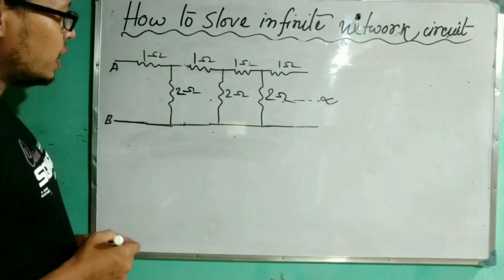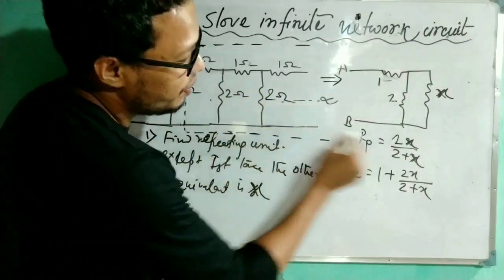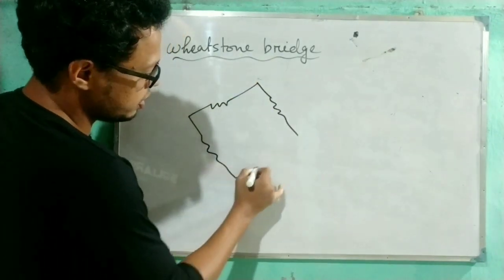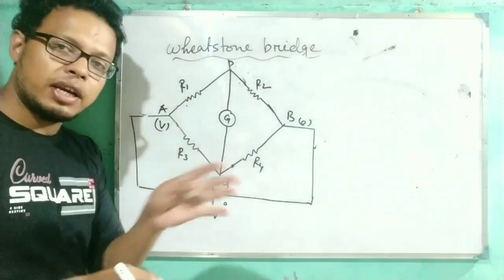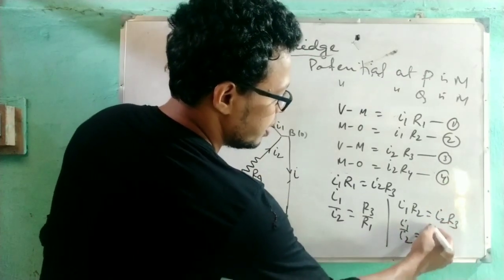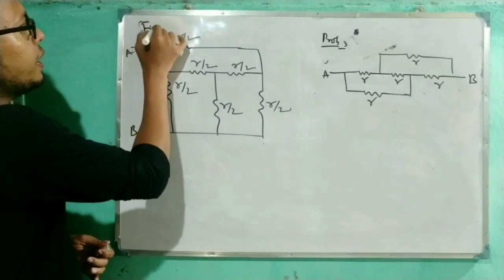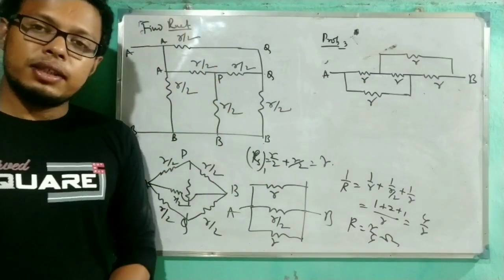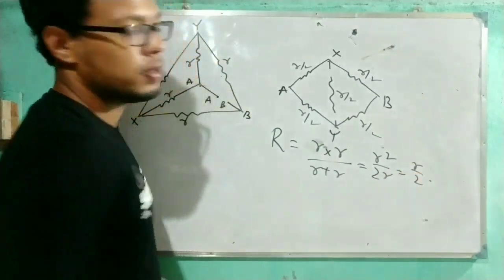Class12 .Current electricity part 6||infinite network circuit||Wheatstone bridge circuit||numericals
Easy way to learn physics.
In this video get the explanetion about how to solve infinte network circuit...
Learn how to solve  Wheatstone bridge circuit...
And numericals..